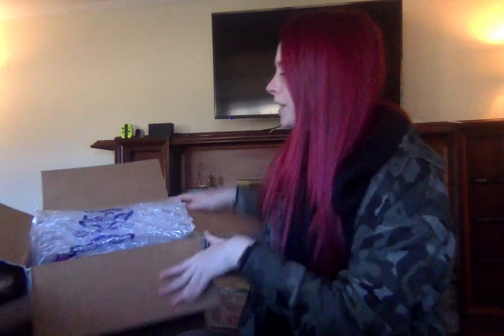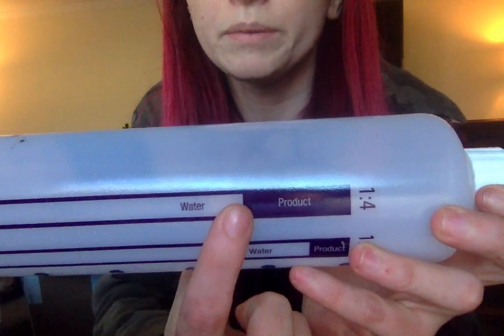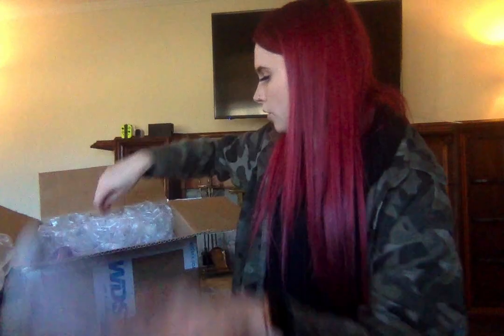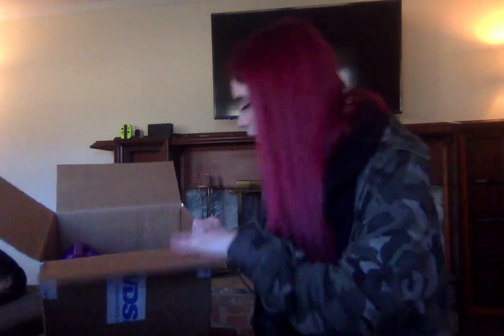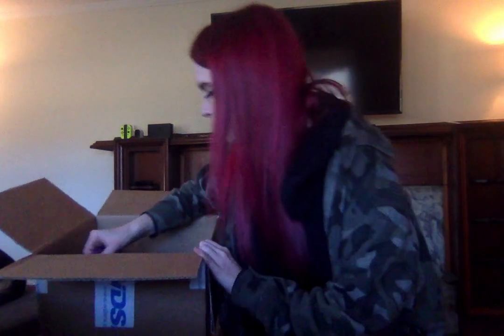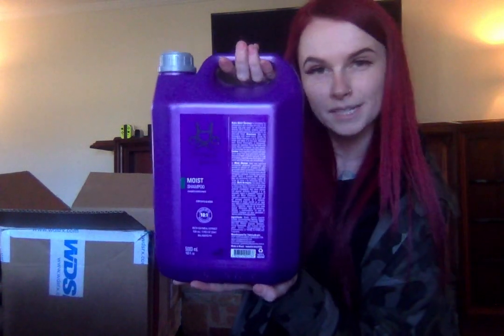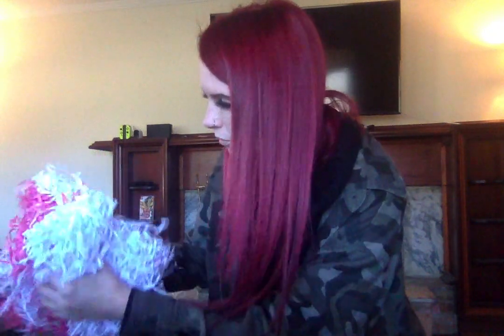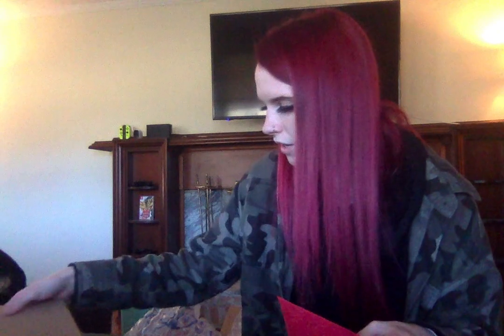Mail Day! (Hydra and Secret Santa Unboxing)